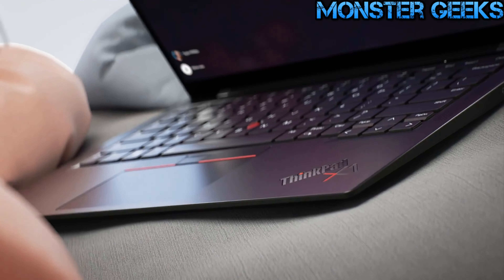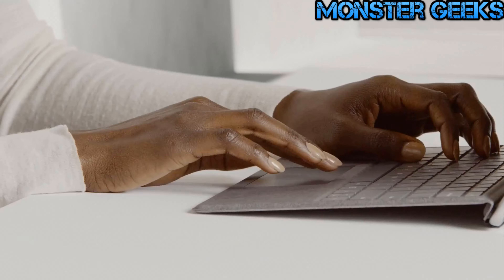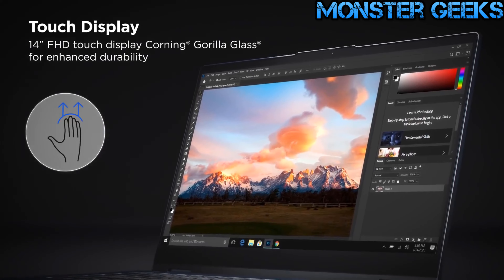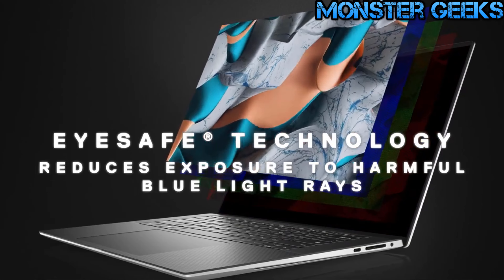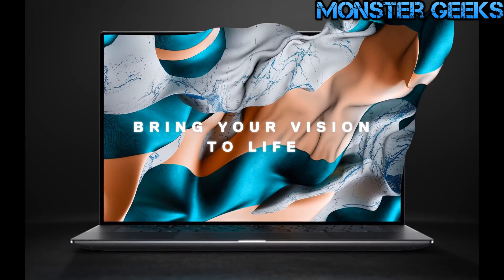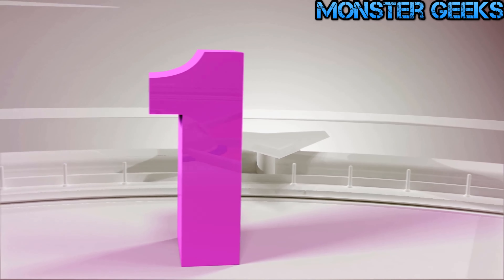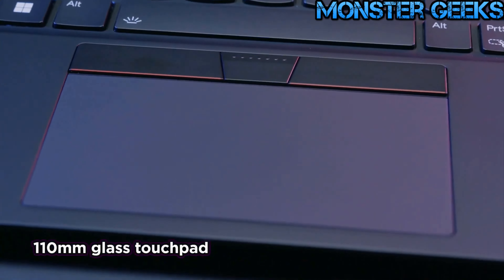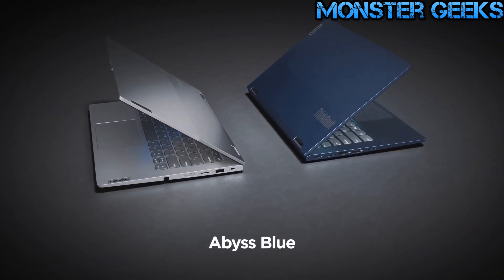Top 5 Best Business Laptops in [2023]: Stay Ahead in the Business World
The top 5 best business laptops of 2023 provide professionals with sleek designs, powerful performance, and cutting-edge features for enhanced productivity.

Microsoft Surface Pro 8-13-inch Touchscreen
Lenovo ThinkBook 14s Yoga 14-inch Touchscreen 2 in 1 Notebook
Dell XPS 15 Laptop
HP ZBook Firefly G8 15.6-inch
Lenovo ThinkPad X1 Carbon Gen 10

Welcome to our YouTube video exploring the top 5 best business laptops of 2023, designed to enhance productivity and meet professionals' needs.

In fifth place is the versatile Microsoft Surface Pro 8-13-inch Touchscreen, combining a sleek design with a responsive touchscreen interface.

Taking fourth place is the flexible Lenovo ThinkBook 14s Yoga 14-inch Touchscreen 2 in 1 Notebook, allowing seamless switching between laptop and tablet modes.

Securing third place is the Dell XPS 15 Laptop, known for its stunning display, robust performance, and impressive battery life.

In second place, we have the powerful HP ZBook Firefly G8 15.6-inch, offering exceptional performance and enterprise-level security features.

Finally, in first place, the highly acclaimed Lenovo ThinkPad X1 Carbon Gen 10 stands out with its lightweight yet durable construction, exceptional keyboard, and outstanding performance.

Join us as we explore the top 5 best business laptops of 2023, helping you make informed decisions for your professional needs.

Timestamps:
00:00 6. Introduction
00:40 5. Microsoft Surface Pro 8-13-inch Touchscreen
02:09 4. Lenovo ThinkBook 14s Yoga 14-inch Touchscreen 2 in 1 Notebook
03:32 3. Dell XPS 15 Laptop
06:12 2. HP ZBook Firefly G8 15.6-inch
07:28 1. Lenovo ThinkPad X1 Carbon Gen 10